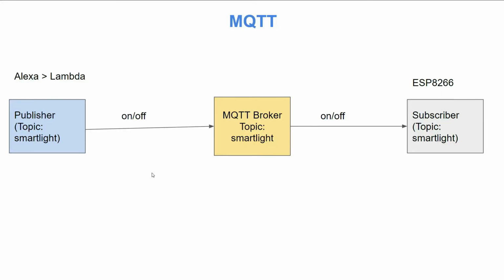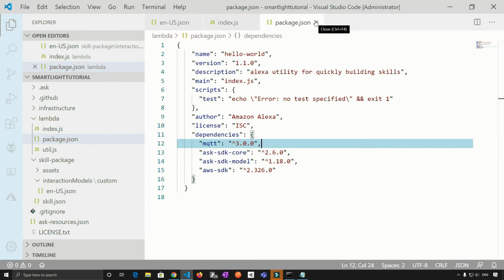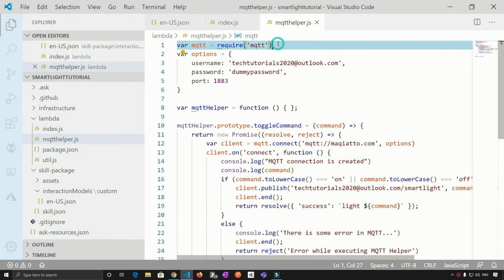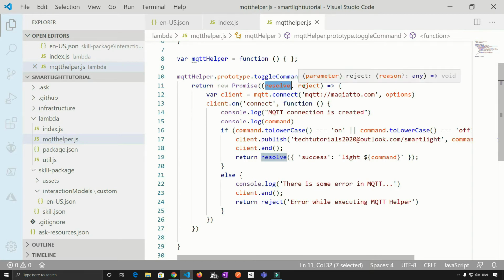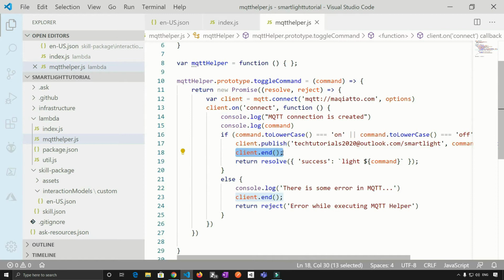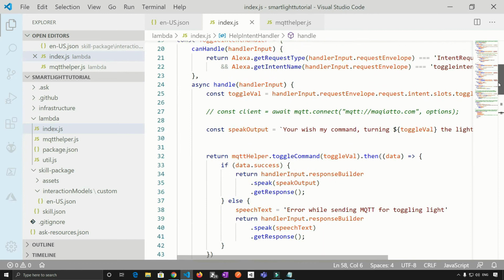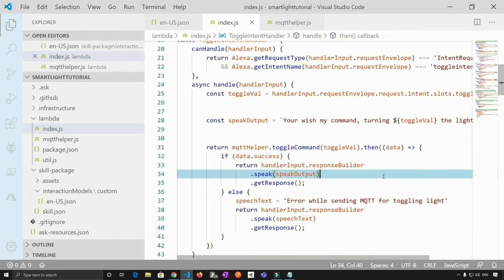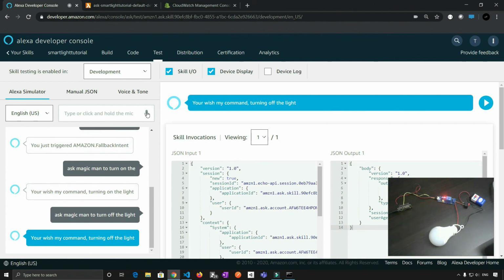Alexa Smart Light using ESP8266 - Part 10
In this tutorial, we will implement MQTT using lamdba function. This video is part of the complete series of making a smart light using Alexa and ESP8266. Thanks for reaching so far. Only one more video to go...